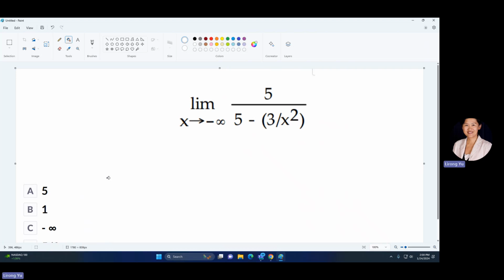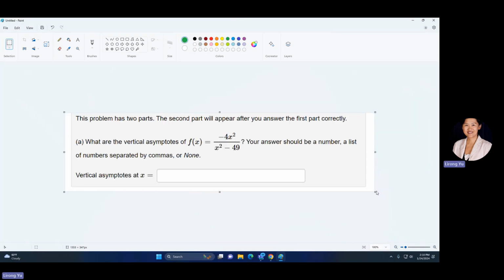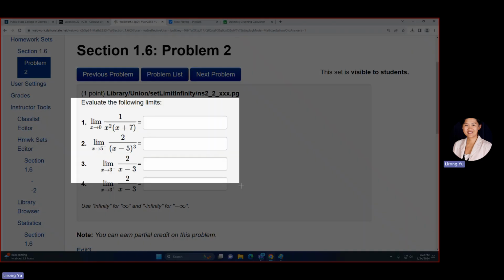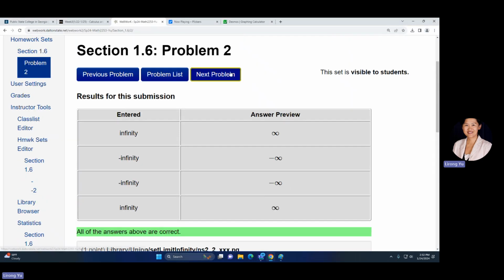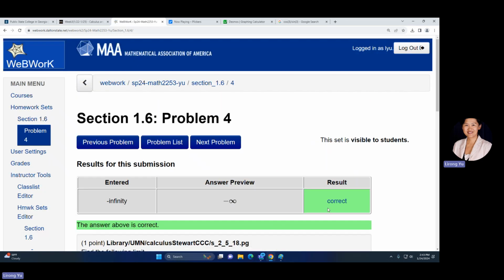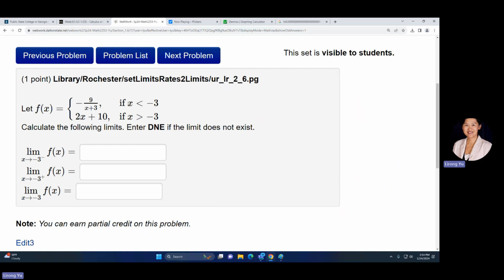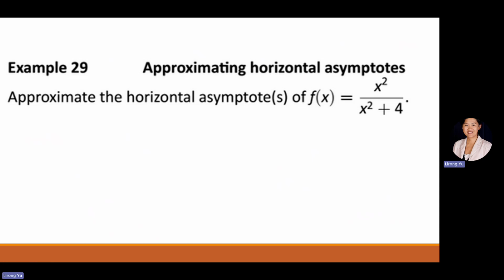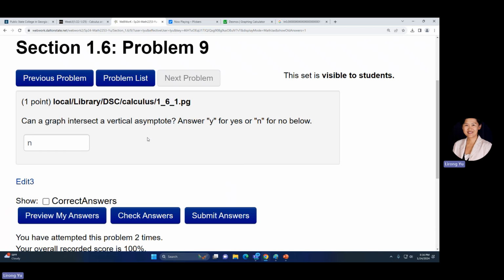1-24 Math2253 Meeting Recording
section 1.6 Limits involving infinity